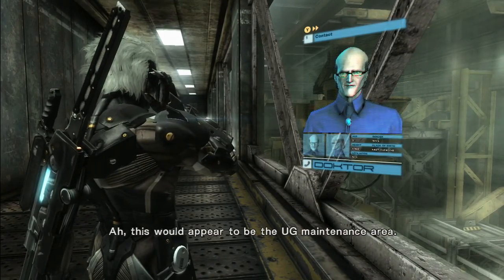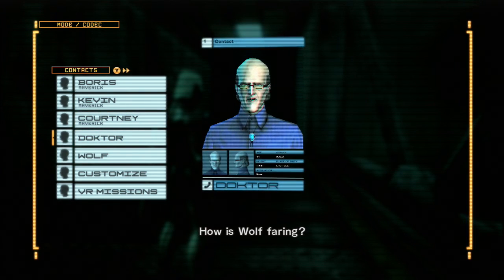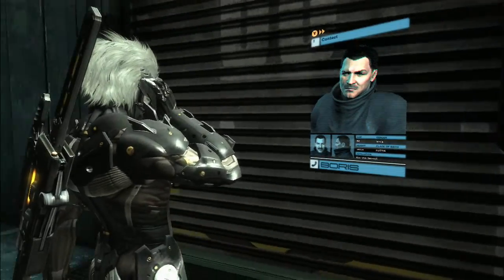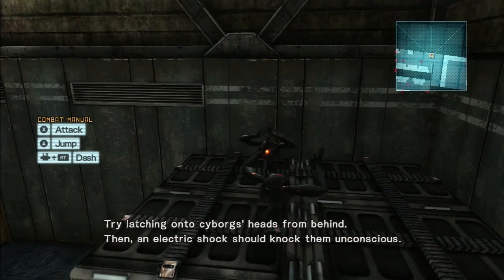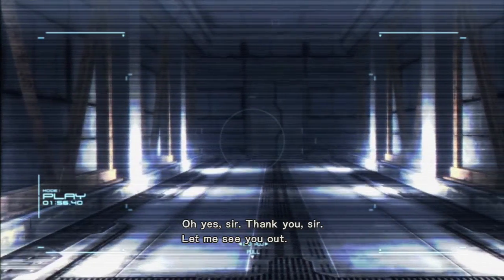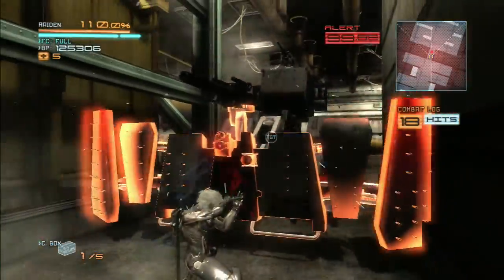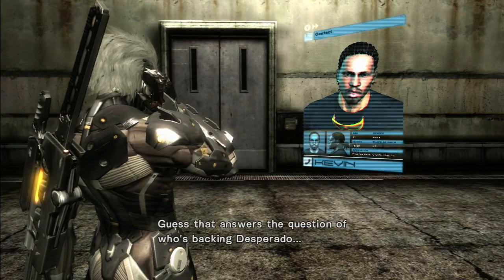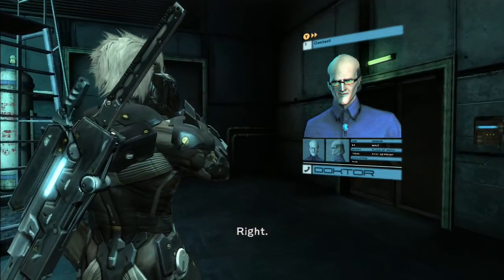Metal Gear Rising: Revengeance campaign pt 5